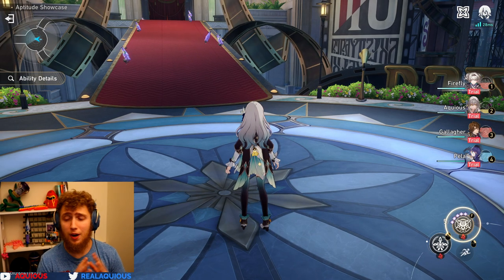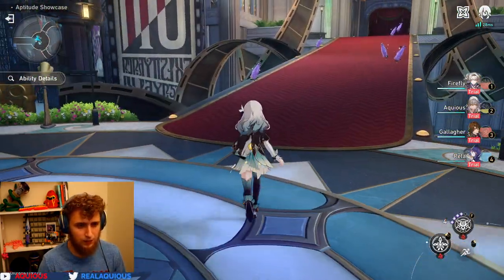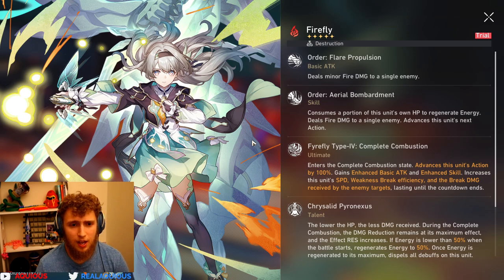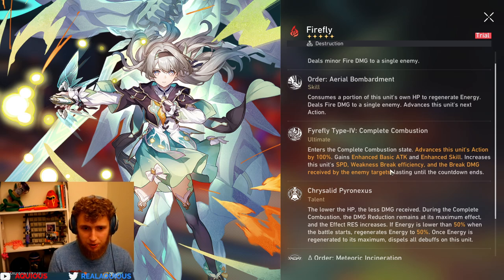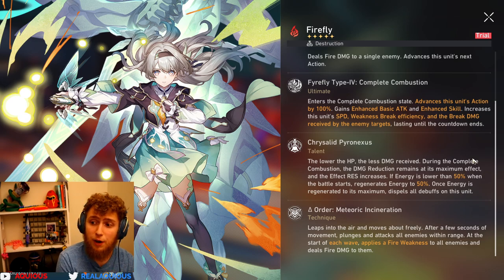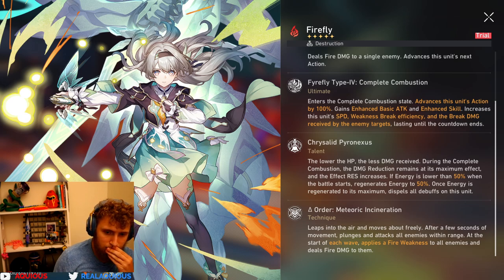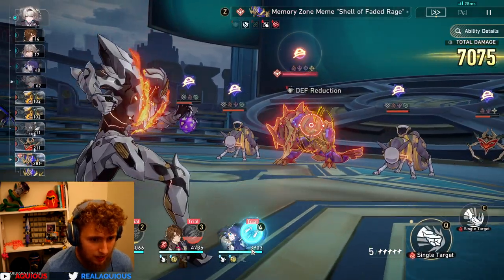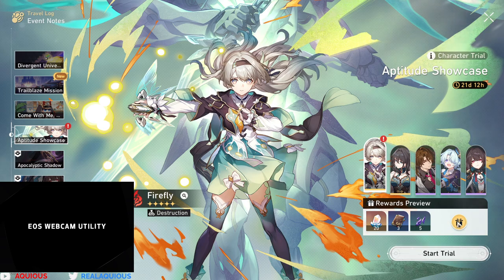MY THOUGHTS ON FIREFLY | Honkai Star Rail